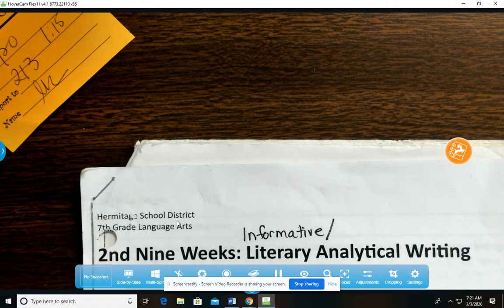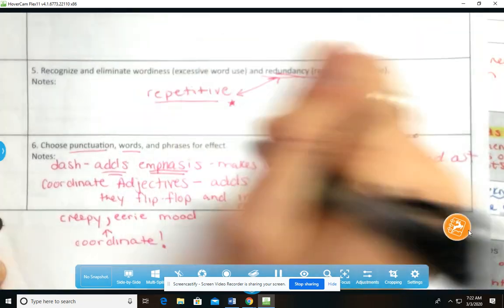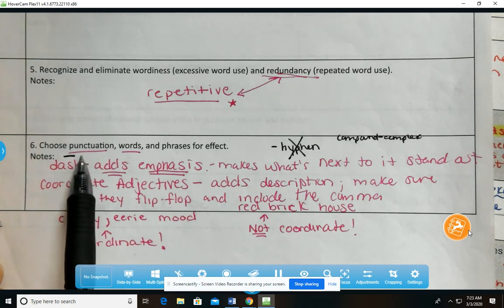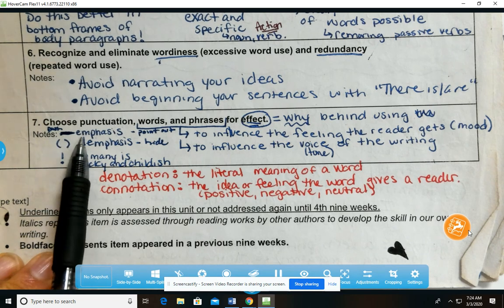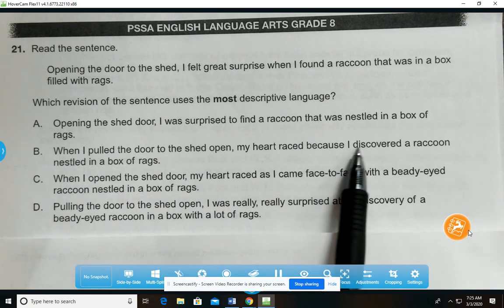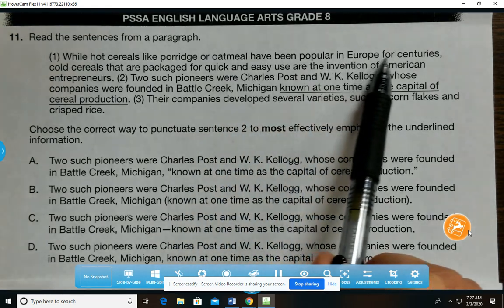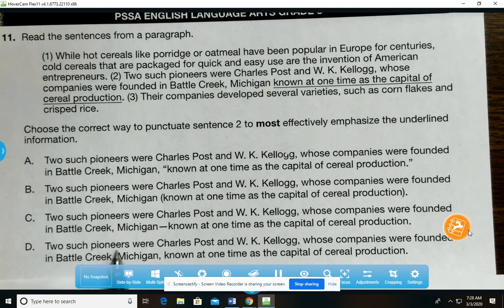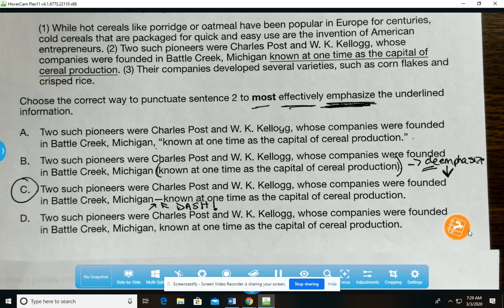Q3 Style LT#6 punctuation, words and phrases for effect